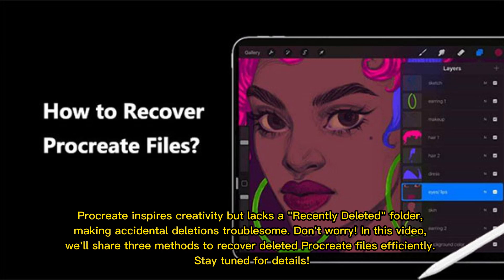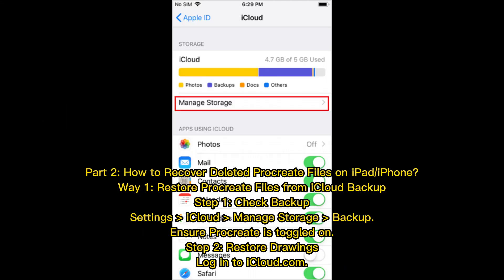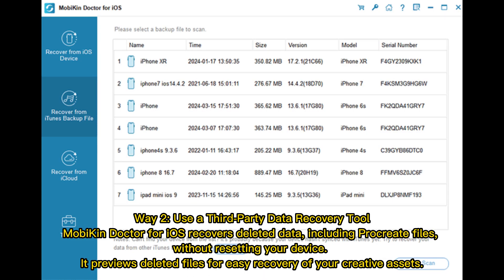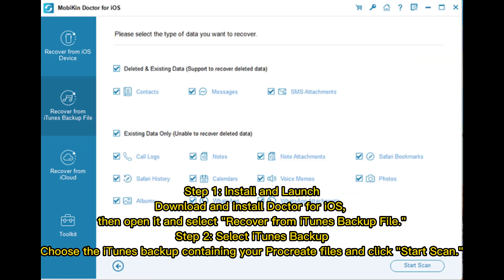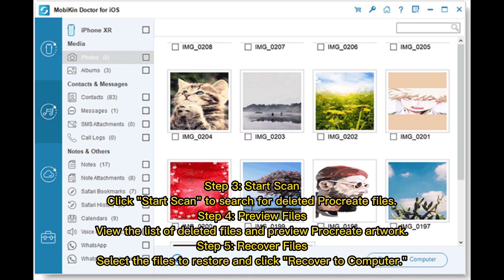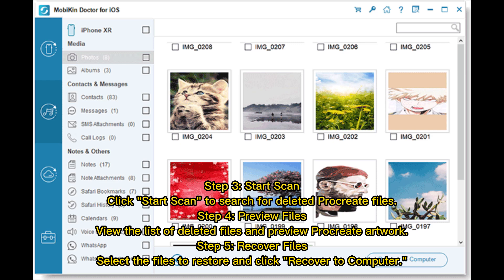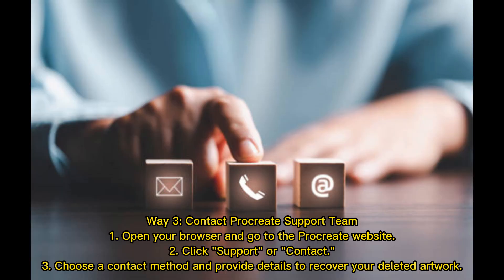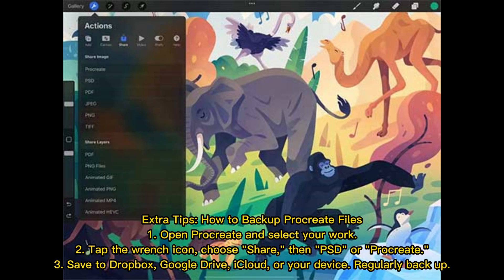[Guide] How to Recover Deleted Procreate Files/Drawings from iPad/iPhone?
Want to know how to recover Procreate files/drawing? Check out this video. We have introduced three efficient methods to help you recover deleted procreate files on iPad and iPhone in just a few minutes.

00:00 Start
00:20 Part 1: Why Did My Procreate Drawings Disappear?
00:45 Part 2: How to Recover Deleted Procreate Files on iPad/iPhone?
02:17 Extra Tips: How to Backup Procreate Files